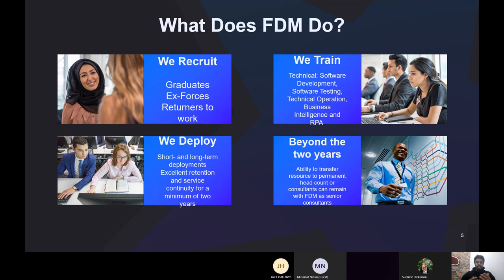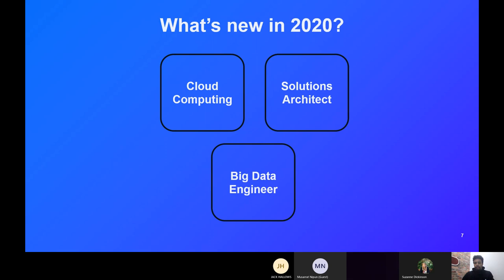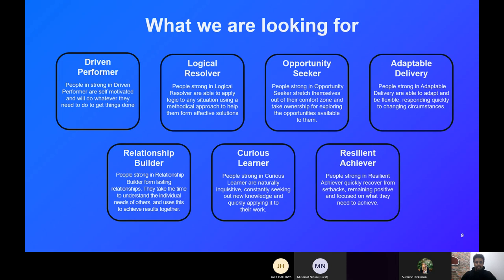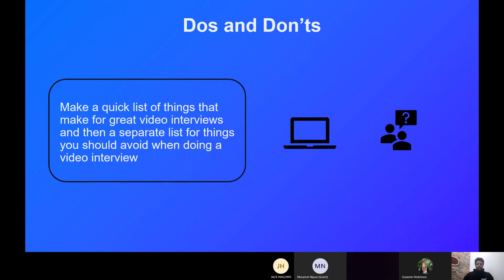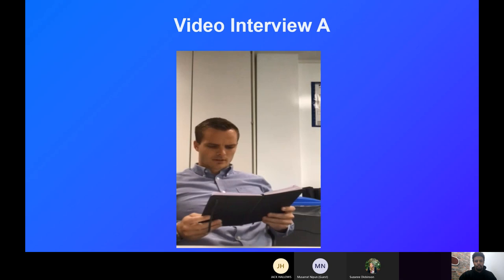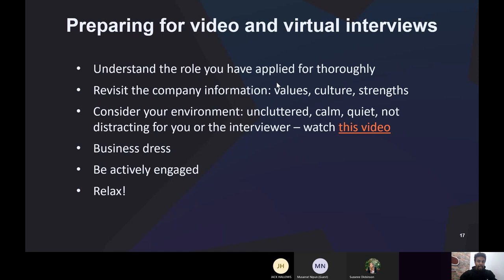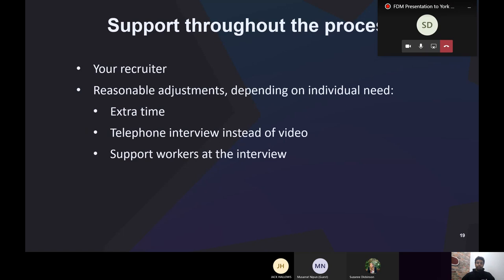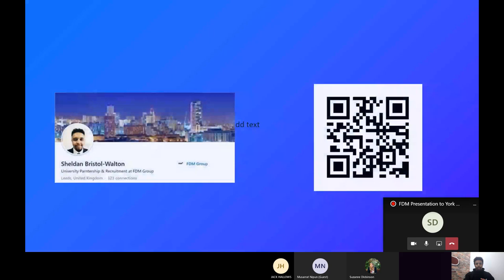LaunchPad | FDM Graduate and Work Placement Fair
Watch this video to hear from FDM about their Graduate and Placement opportunities.